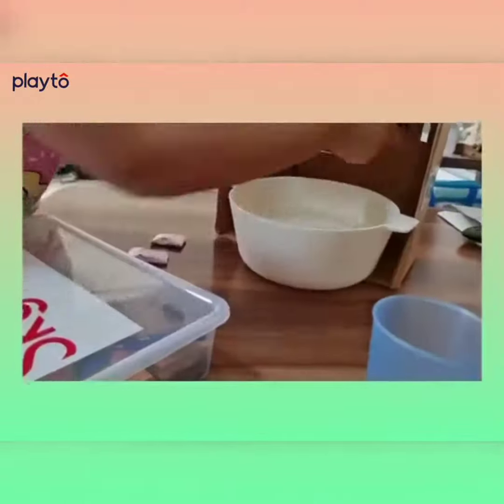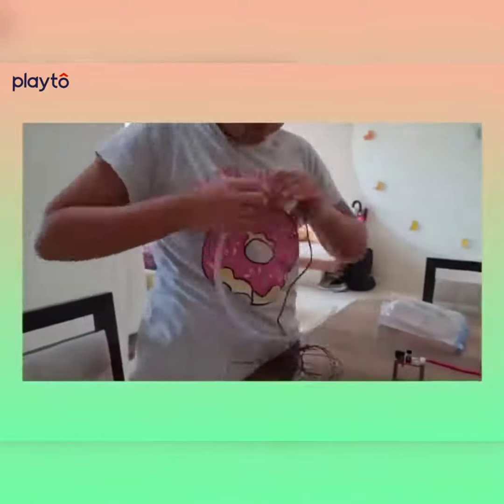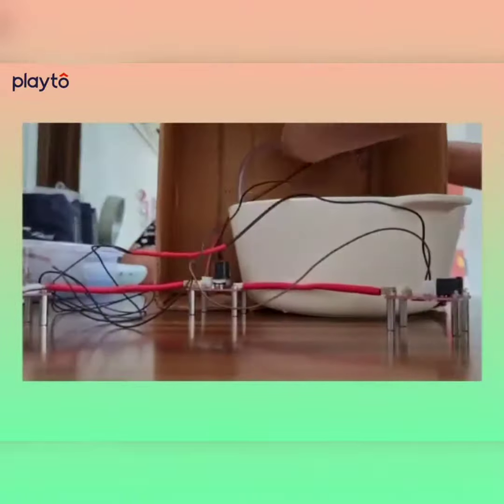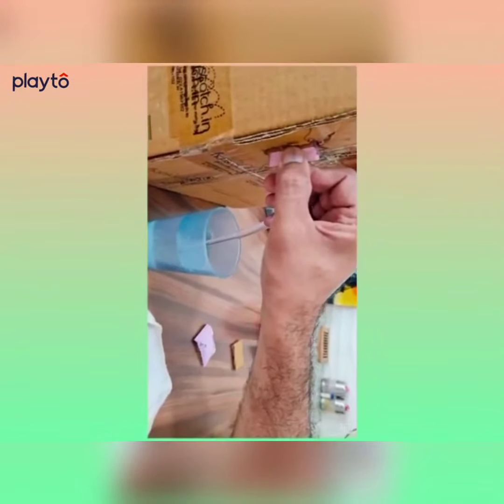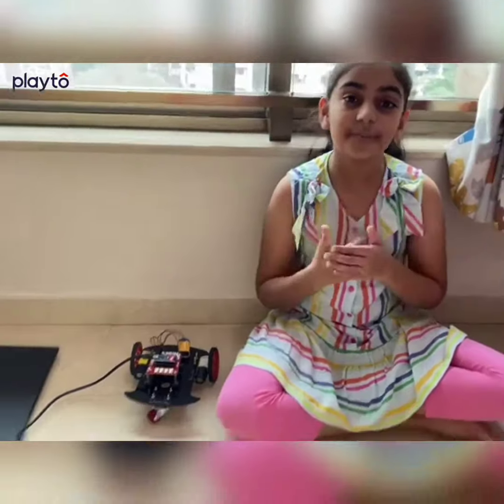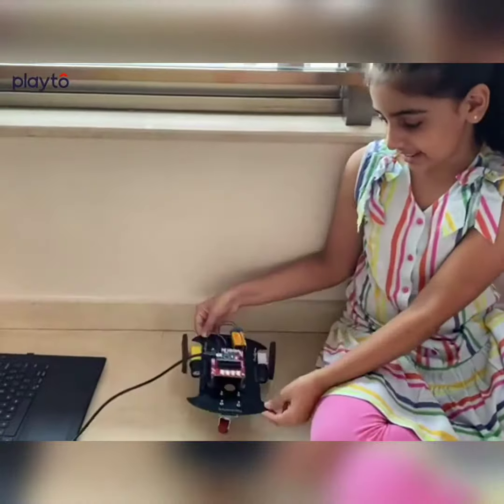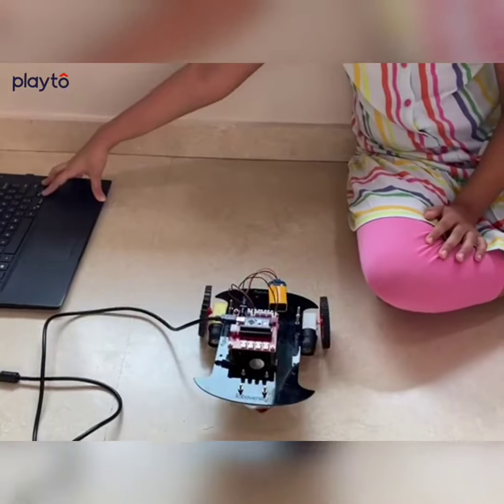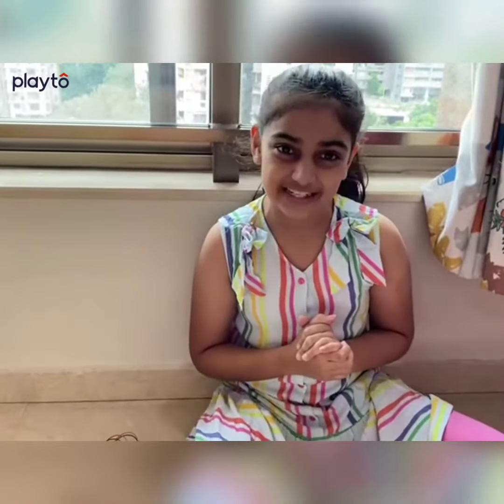Playto Labs Innovation Challenge Project - Water ATM